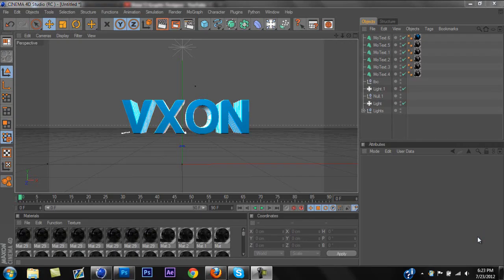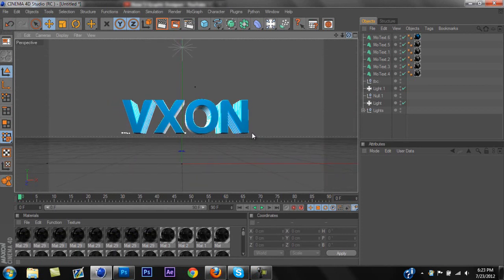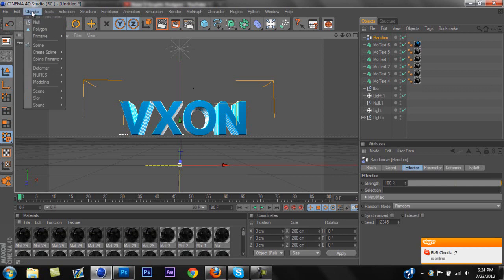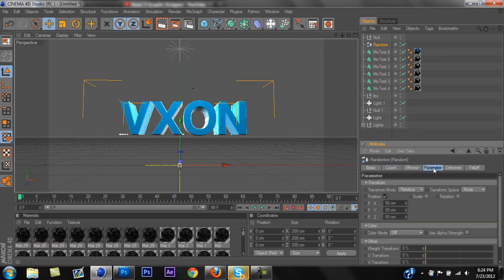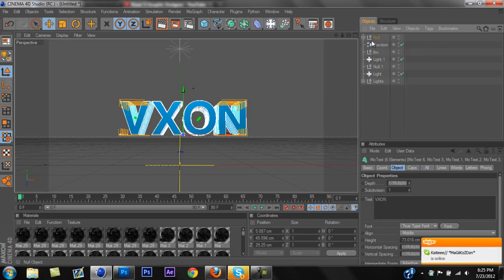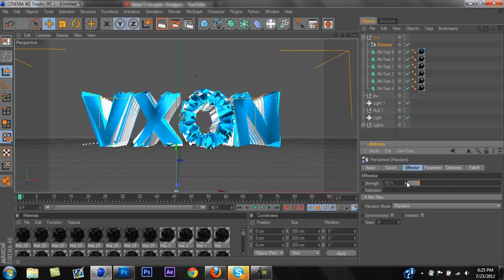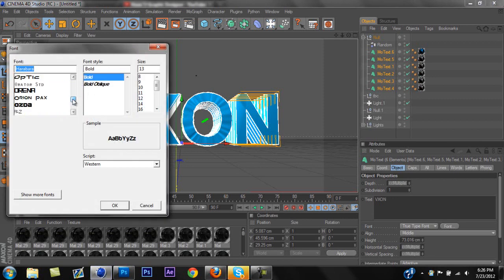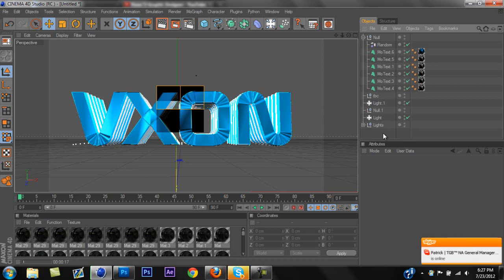Tutorial #3 - Cinema 4D Ripple Effect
Thought you guys might want to know how to do this. It is very helpful!